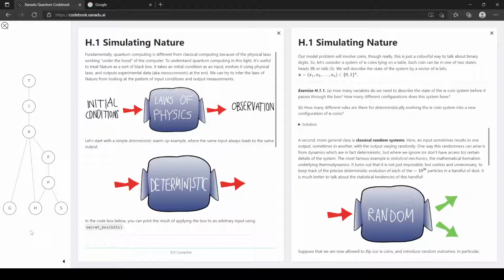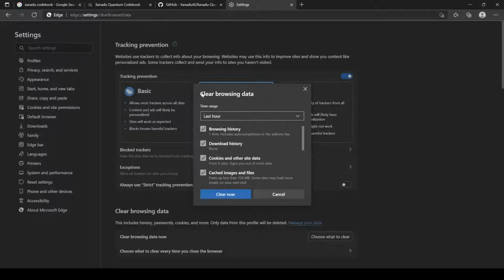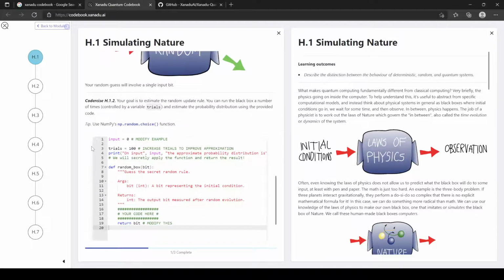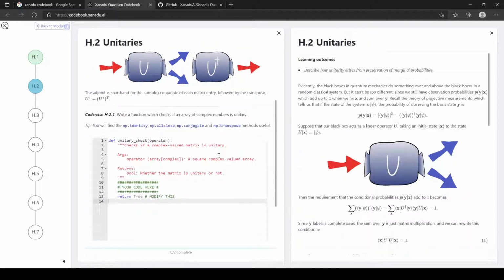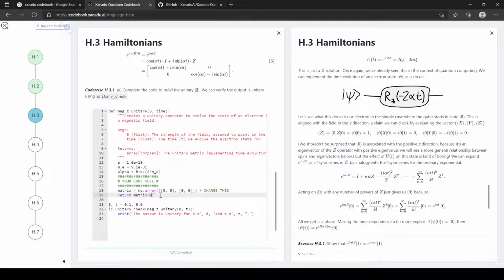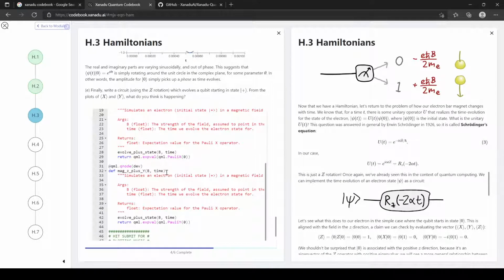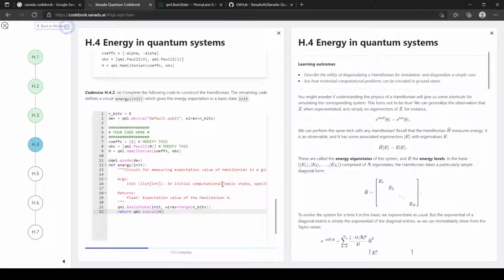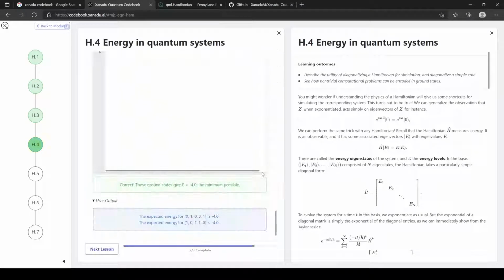Xanadu Quantum Codebook Walkthrough Part 4: H1-4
Skip to ~5:30 if you don't want to see me being confused by website changes